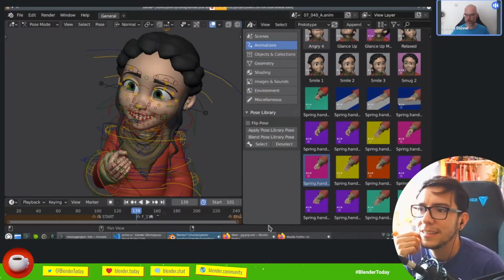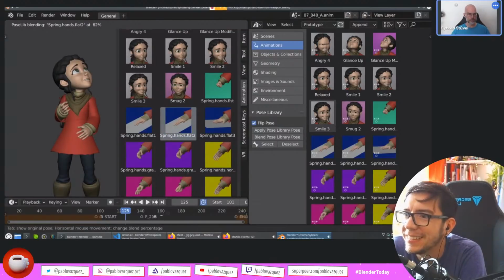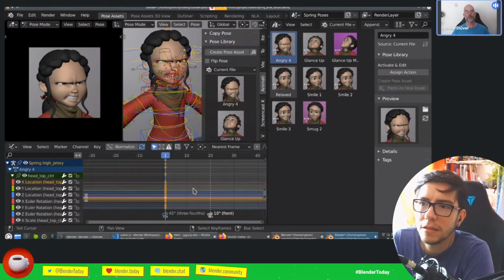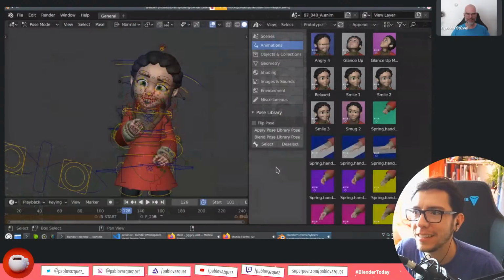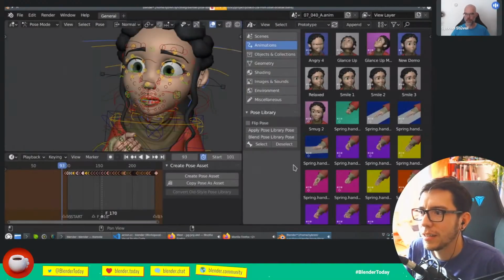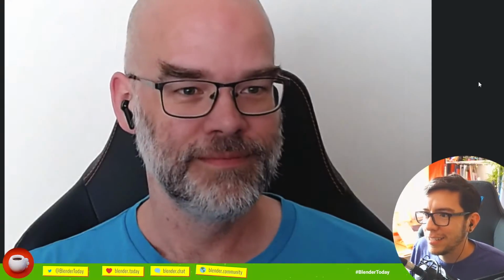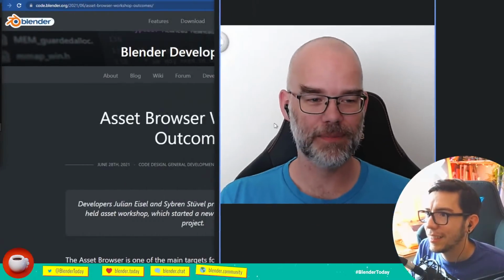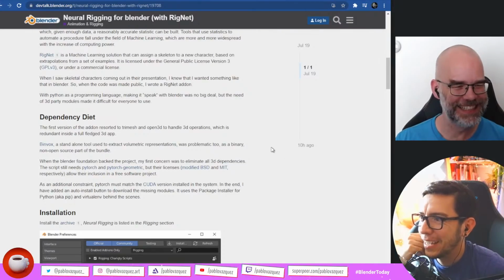ASSET BROWSER: POSE LIBRARY | Blender.Today LIVE #161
Special guest! Dr. Sybren Stüvel visits BlenderToday to talk about the new Pose Library system and its connection with the Asset Browser.

More Blender development updates next week!